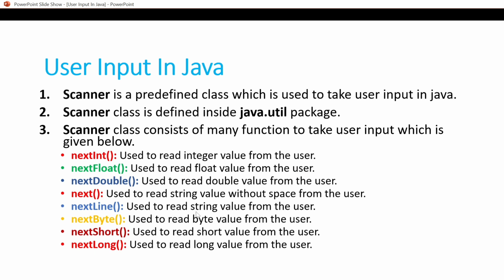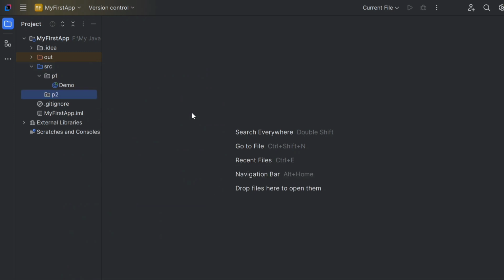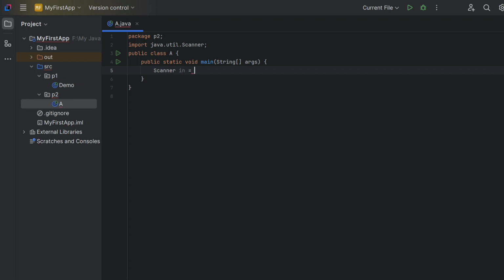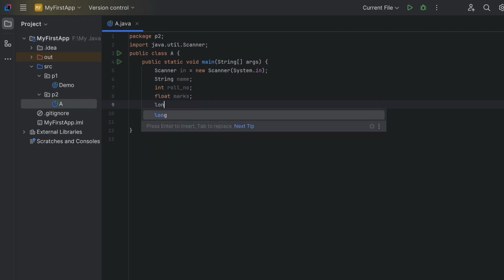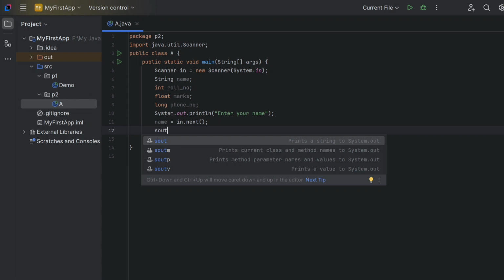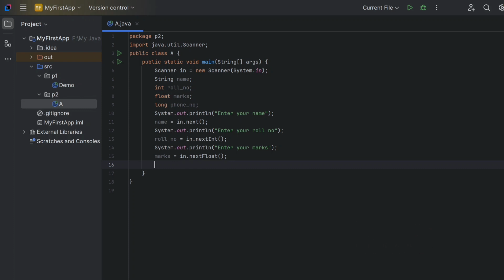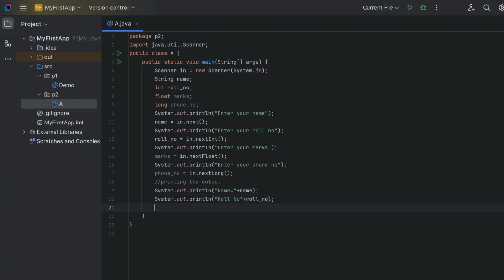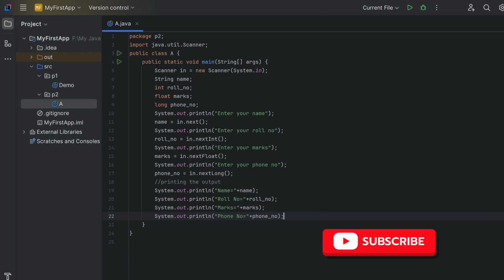Java Tutorial: Getting User Input in Java | Creative Java Programming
In this video, I have explained about "Getting user input data in Java using scanner class".

The Scanner class is used to get user input, and it is found in the java.util package.

To use the Scanner class, create an object of the class and use any of the available methods found in the Scanner class documentation. In our example, we will use the nextLine() method, which is used to read Strings:

Scanner class provides a few other methods to read different type of data, those are listed below:

how to take user input using scanner class in java
user input program in java
java program to getting user input
using scanner class to take input in java
java program me user se input kaise le
how to take integer input from user in java
how do we take input from user in java
user input program with example in java
how to get user input in java
java scanner
java input
java tutorial for beginners
java tutorial
core java tutorial
java basic programs for beginners
java user input
java scanner tutorial
java user input tutorial
java how to get input
java get user input
java
scanner
user input
java programming
java tutorial
programming
getting user input
java scanner input tutorial

Your support helps us create more valuable content for you!

Happy coding!